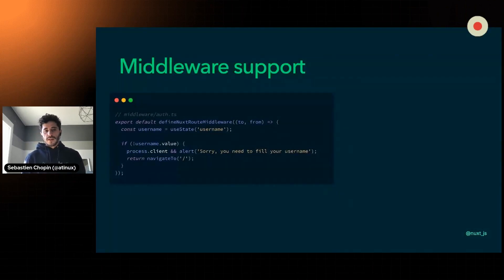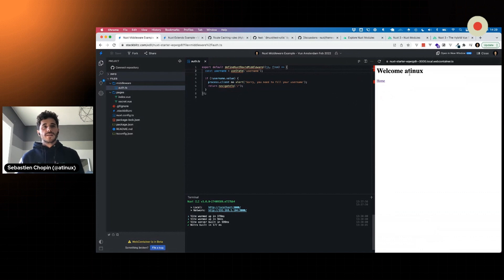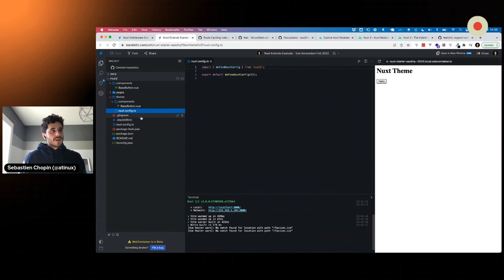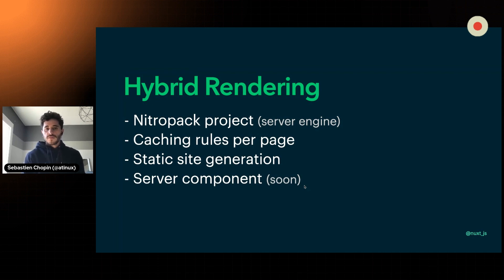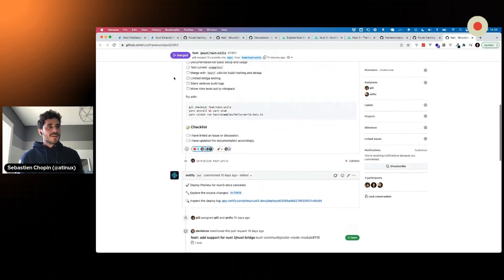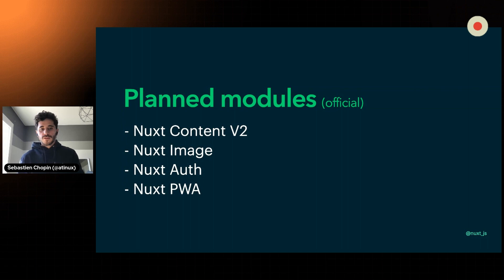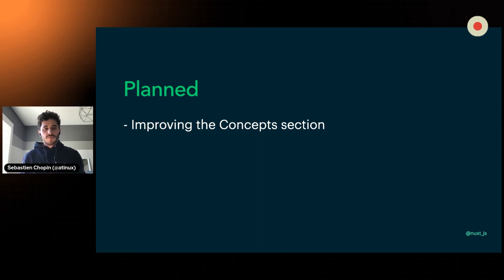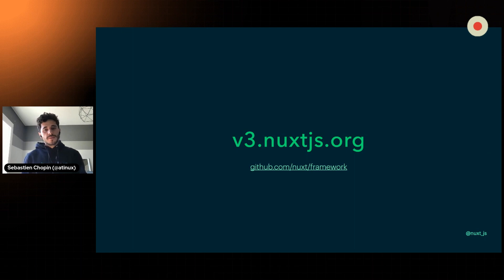Sebastien Chopin - State of Nuxt3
Vuejs Amsterdam 2022 in-person taking place on 2-3 June 2022 at the Amazing Theater Amsterdam.

Join Core Team Members, Creators and Authors Live on Stage. Limited €100 discount now available until 1.

Vuejs Amsterdam Online 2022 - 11 February 2022

Co-author of Nuxt.js is bringing us the State of Nuxt3. 4 Months since the release of Nuxt3 Beta, more than 600 pull requests have been merged, more then 600 issues have closed. Embraced more than 100 contributors to the Nuxt Framework.